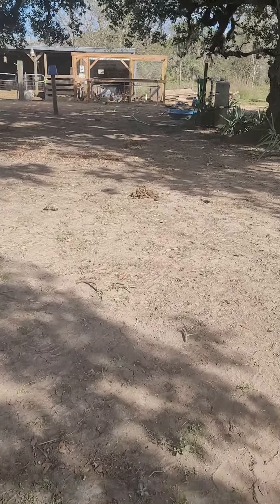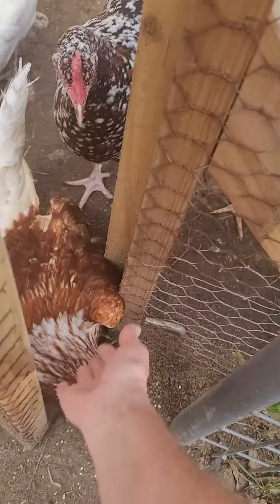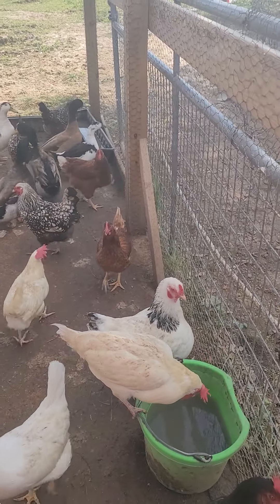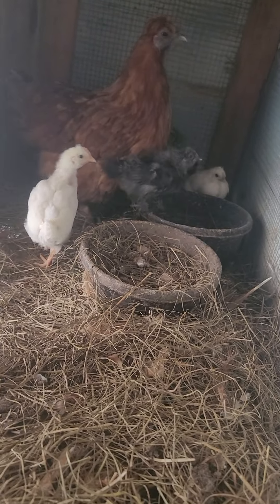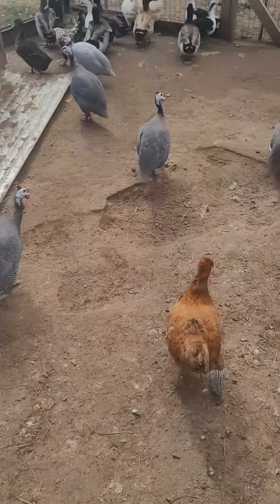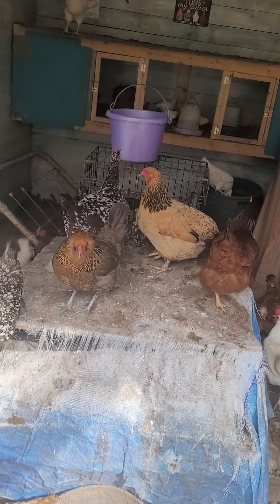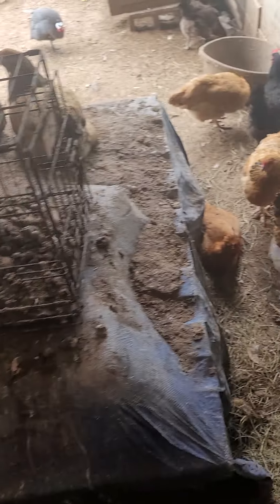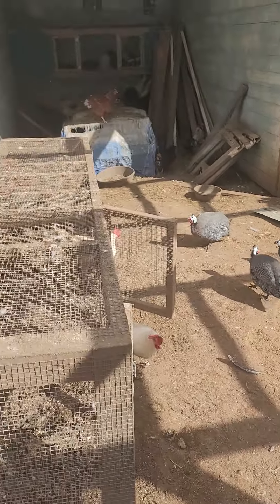The great escape! and egg collection.